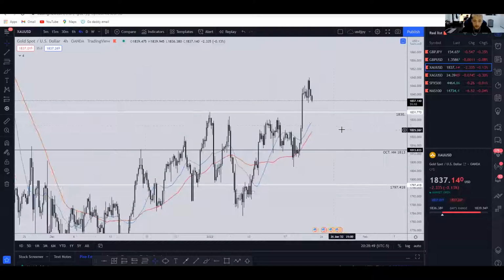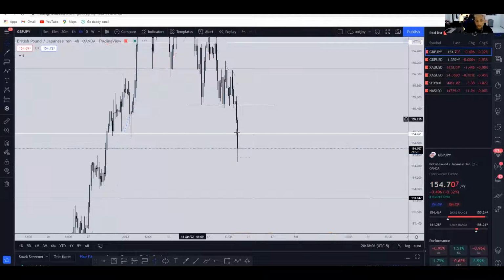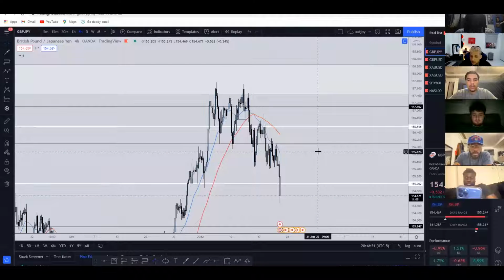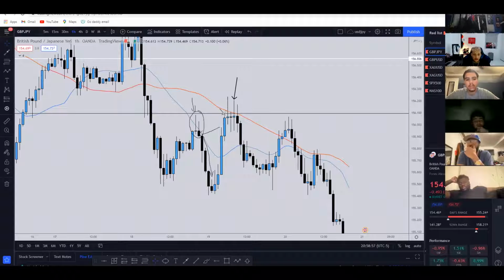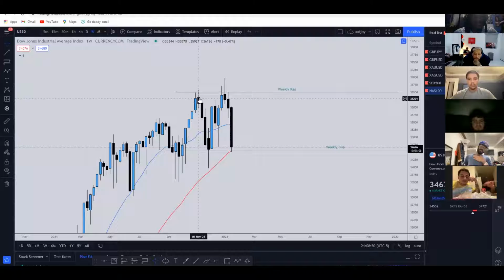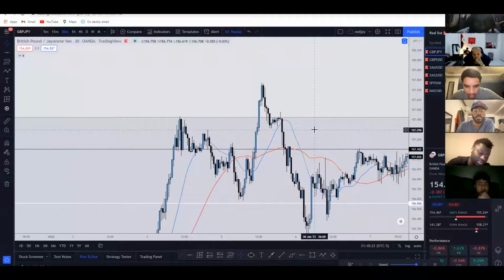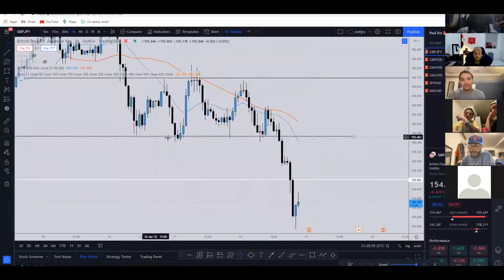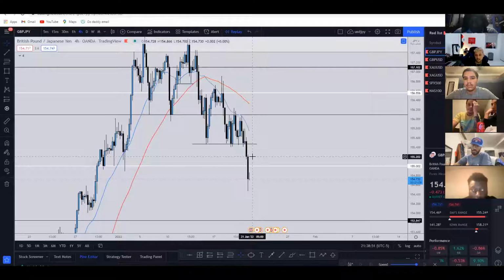8 Peer Review 1212022